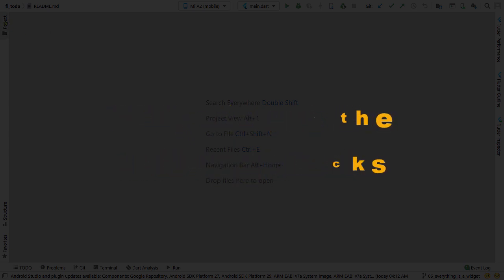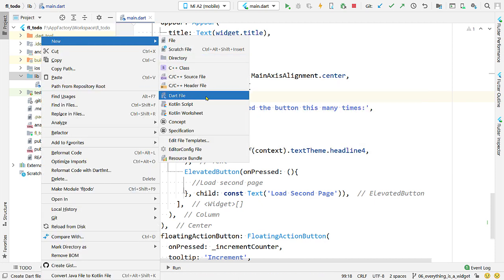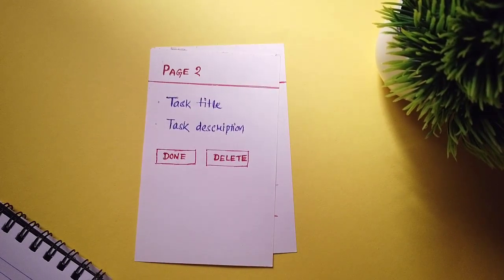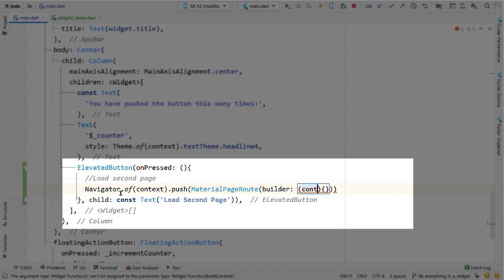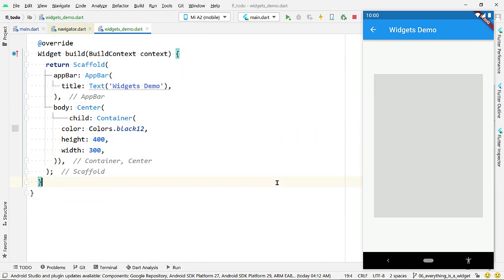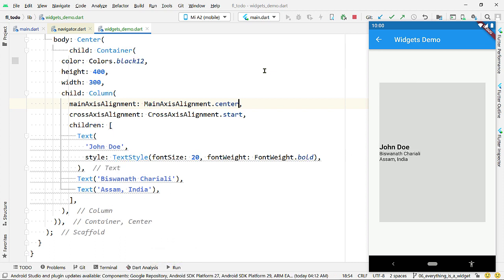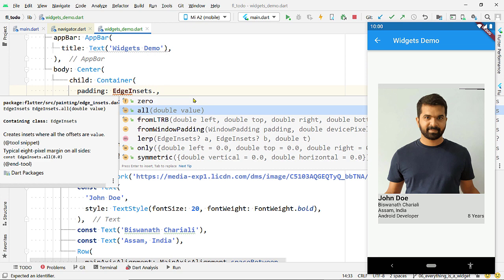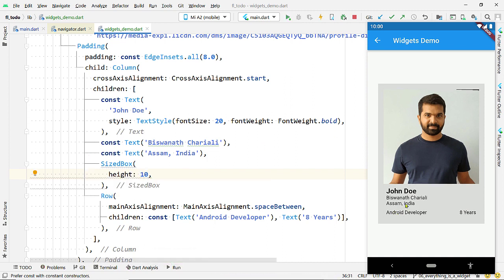Lesson 4: Everything is a widget in Flutter| The basics to creating layouts in Flutter.